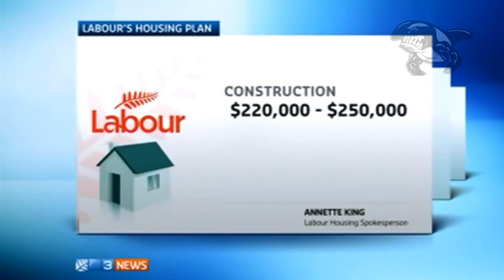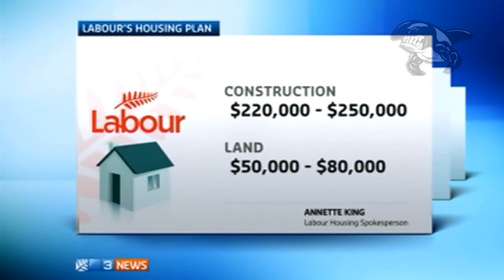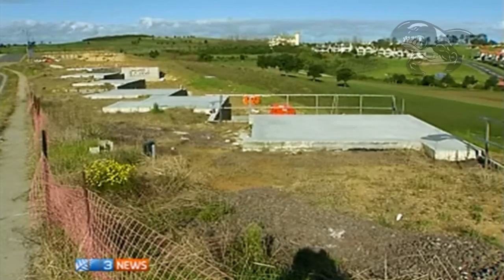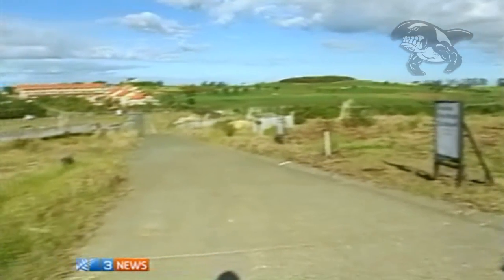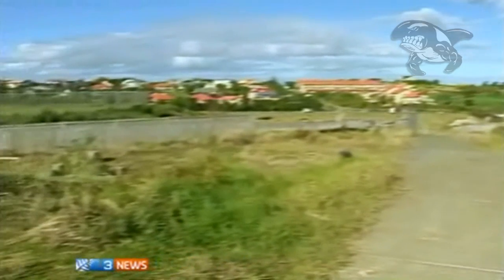David Shearer - More Housing Um